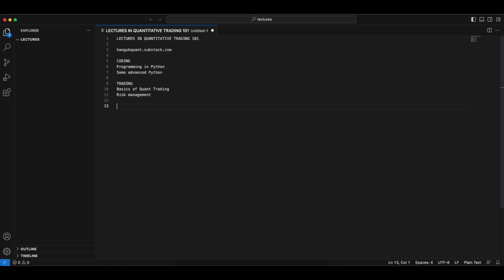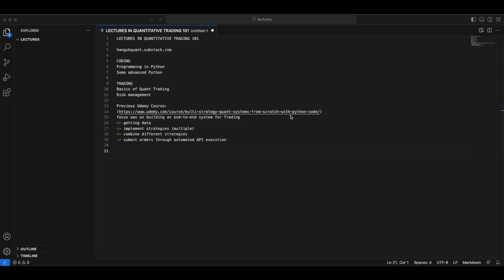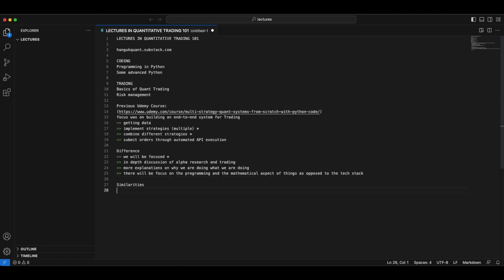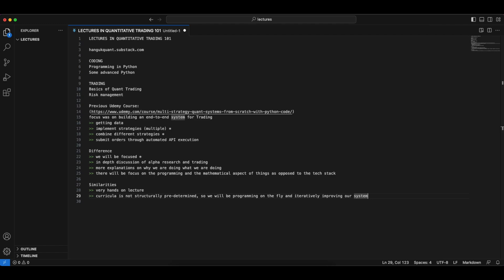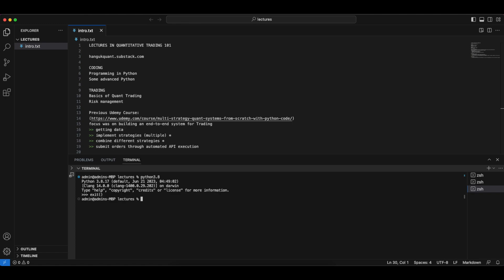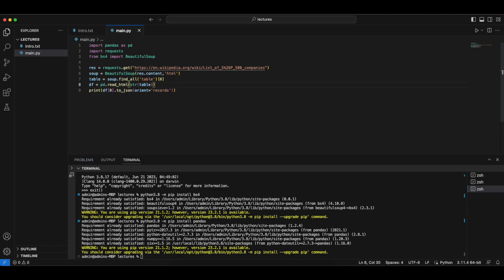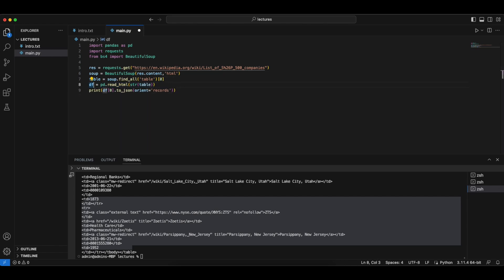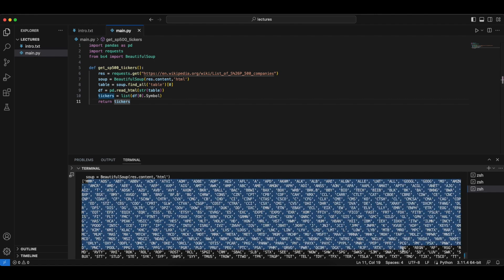Python Quant/Algorithmic Trading. Introducing the Course (1/25) - 8Hours, 25 Parts